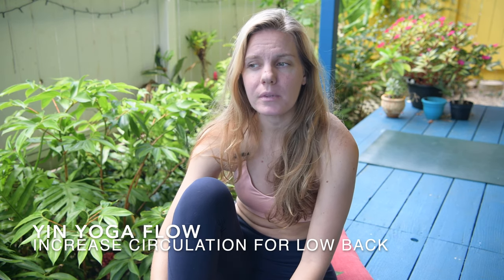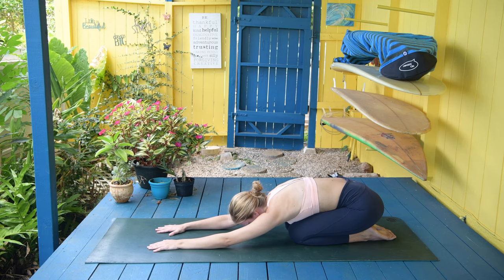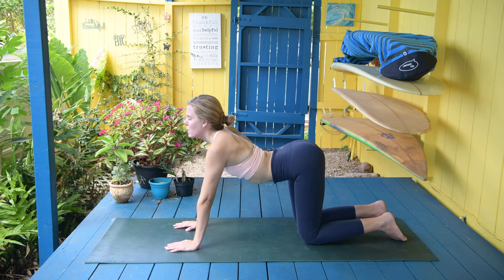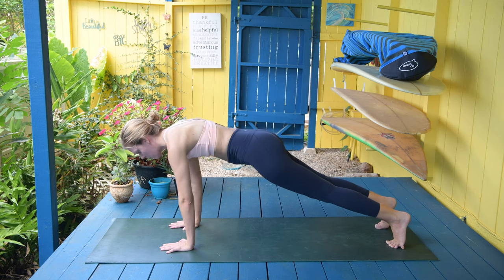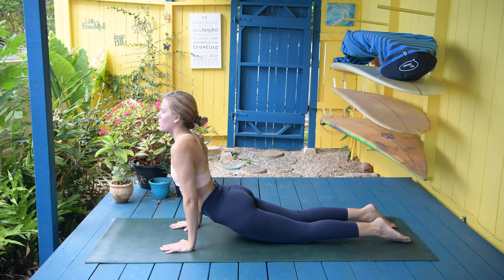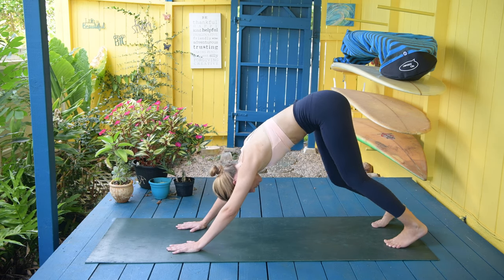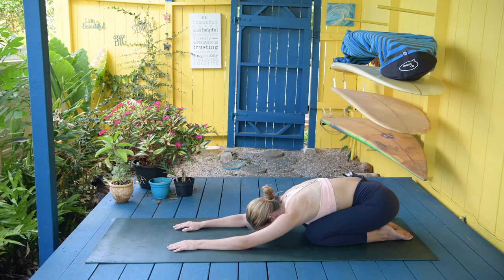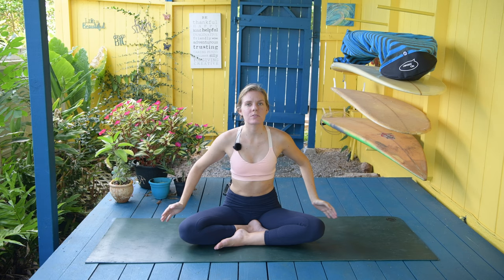Yin Yang Yoga For Low Back | Yoga By Monika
Yin Yang Yoga For Low Back
Yoga By Monika

Today's class focuses on a yin yang flow. We will hold the poses for a short time and then move in a quicker pace to improve blood circulation throughout the body. The sequence aims to relief low back pain for those that sit all day in an office, during long commutes or studying. We will use the breath to ground the body. Will you try with me?

I create yoga tutorials and full moon guided meditations on my channel to get you in the present moment!

Aloha,
Monika